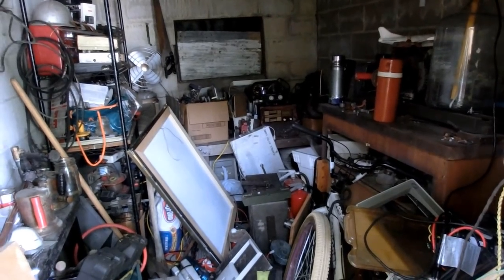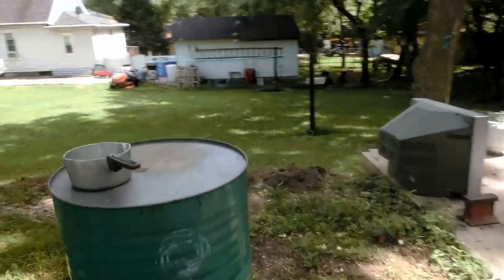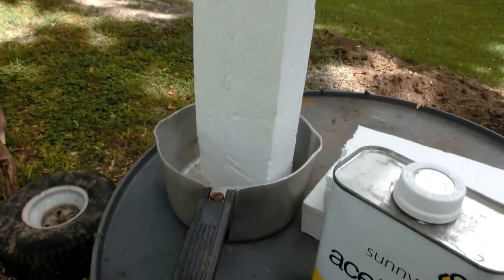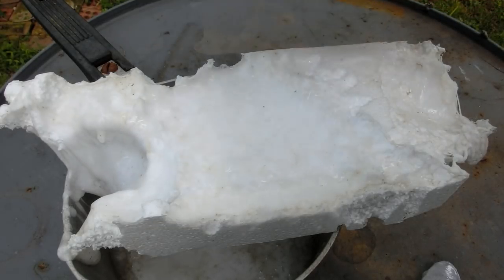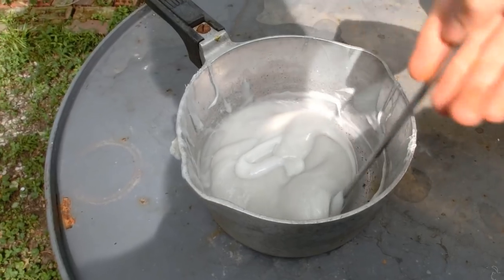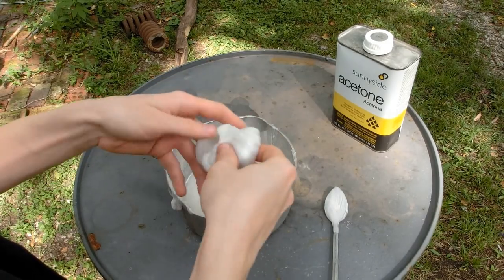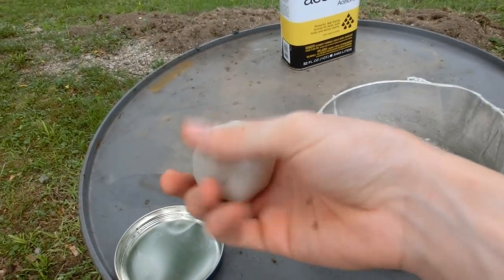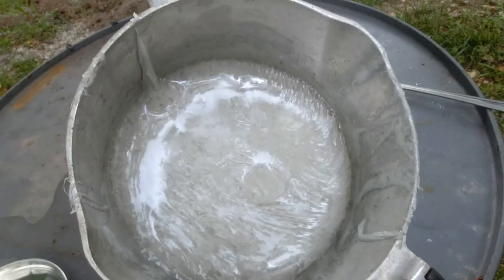Melting Styrofoam into diy acetone goo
i was originally intending to only dispose of the styrofoam in an interesting way but it turns out to be a good way to liquify polystyrene and make it into new shapes.

music: Jersey Devil on Playstation

Original Title: Dissolving Styrofoam with Acetone DIY Polystyrene Puddy